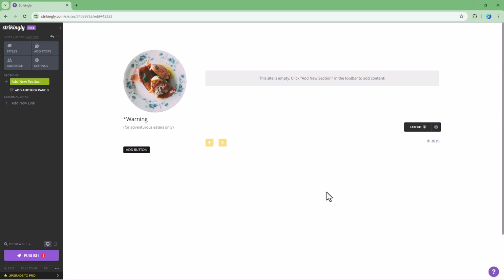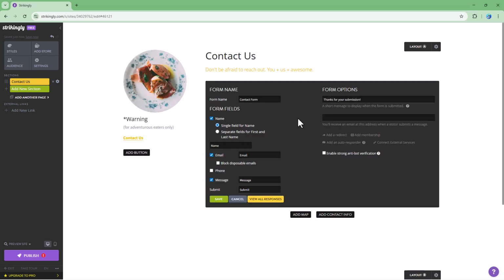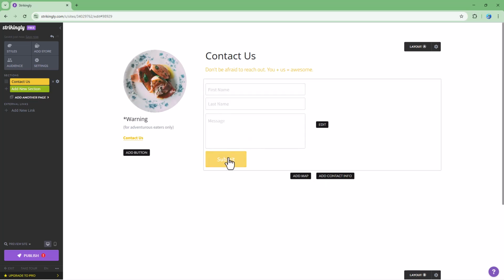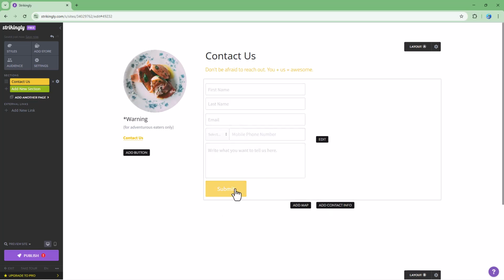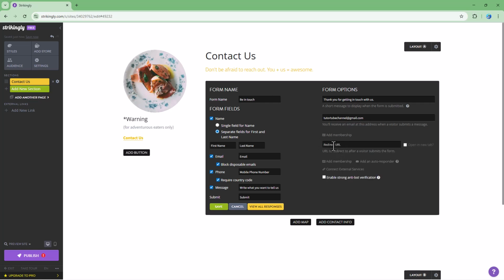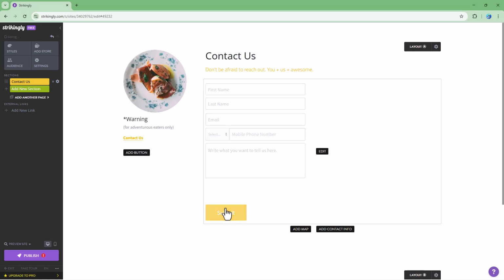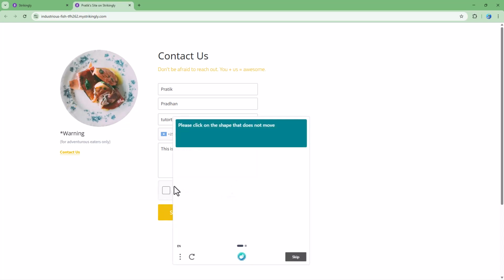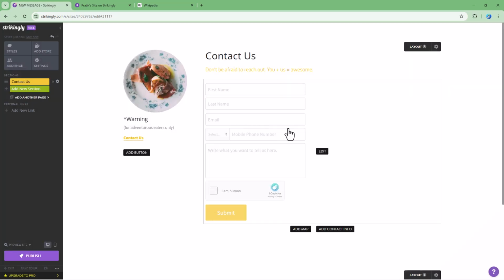Strikingly - Lesson 89 - Form Settings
In this tutorial, we’ll explore Form Settings Strikingly, an easy to use website builder for creating modern websites without coding.